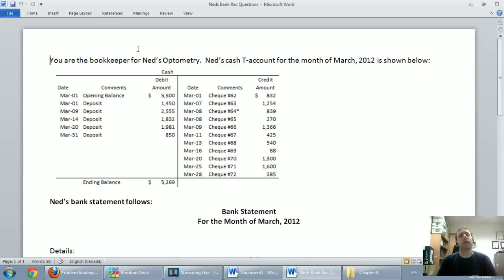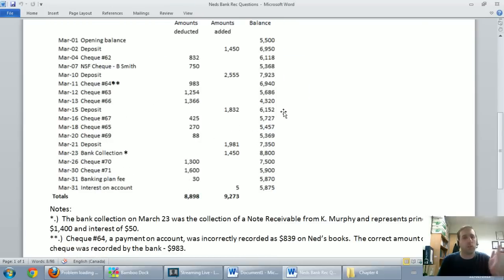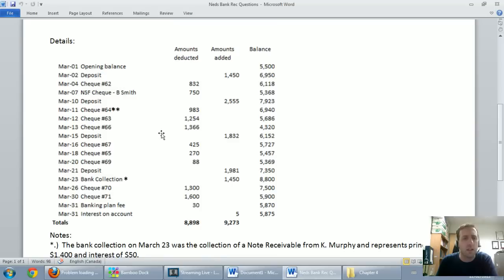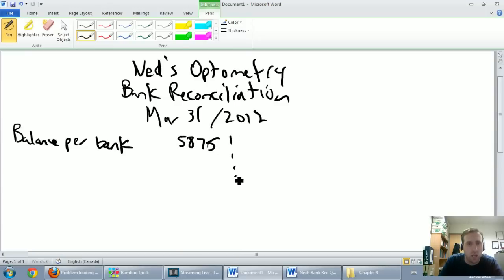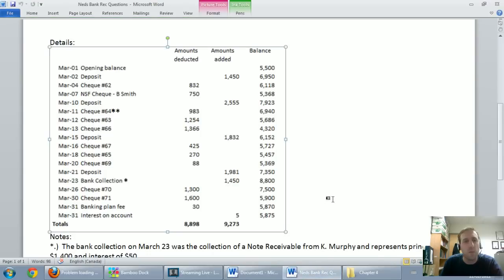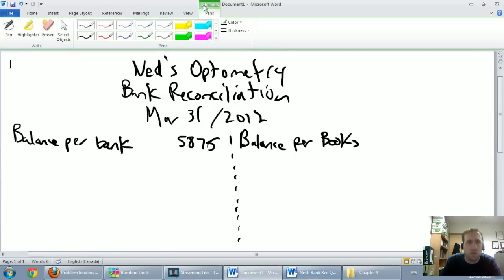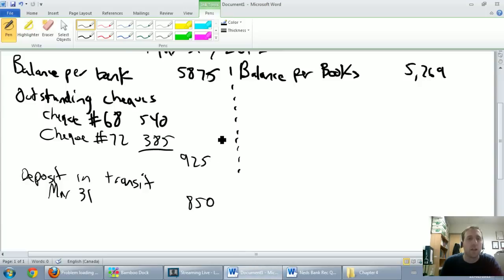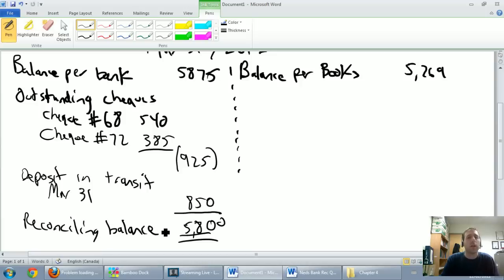Accounting - Unit 4 - Part 2 - Bank Reconciliations Example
In this series of videos I explain what bank reconciliations are, why they are needed, and we learn to prepare a bank reconciliation and its related journal entries.